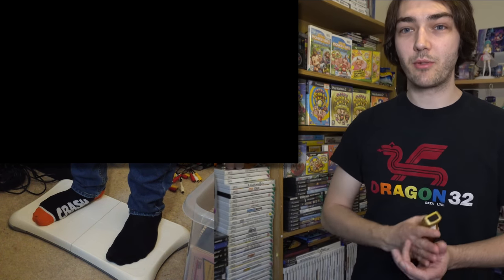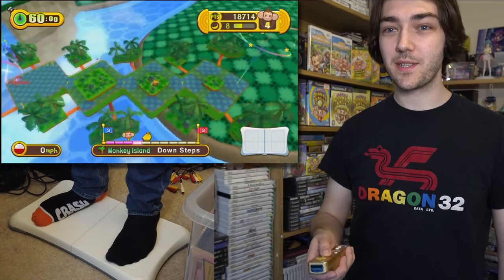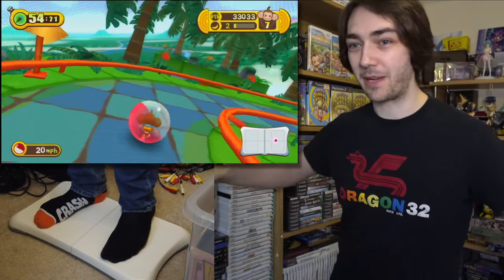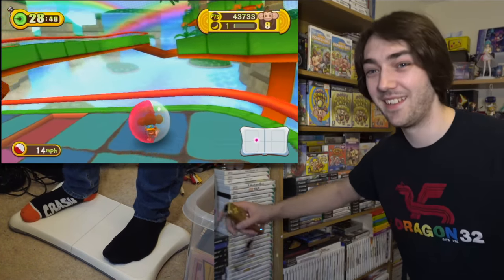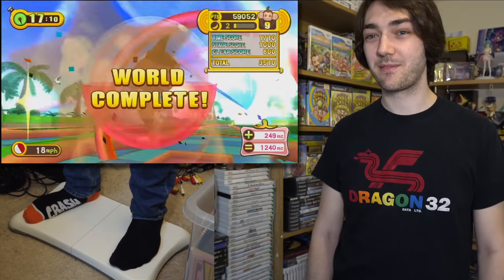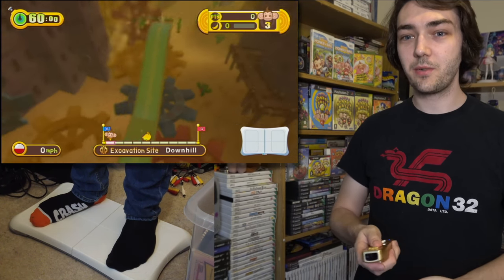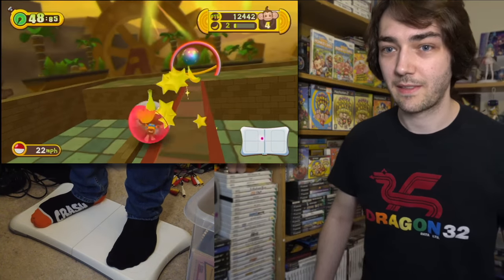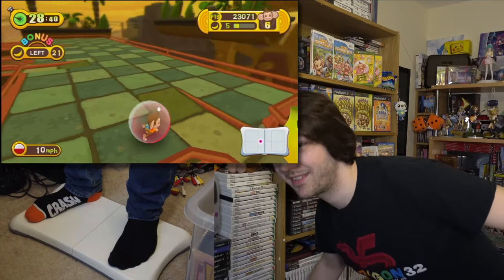Super Monkey Ball Step and Roll - Balance Board Gameplay